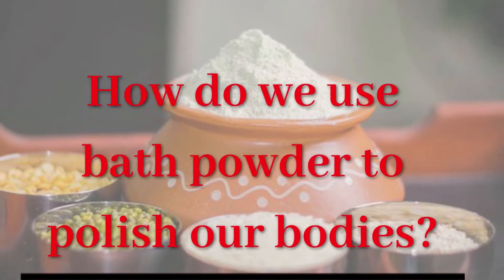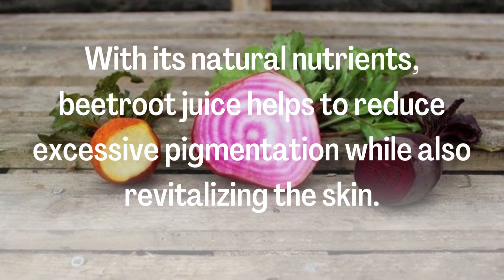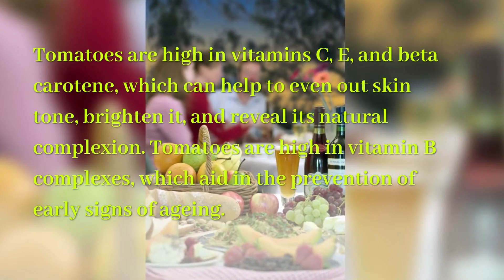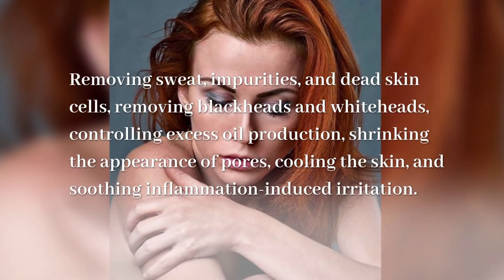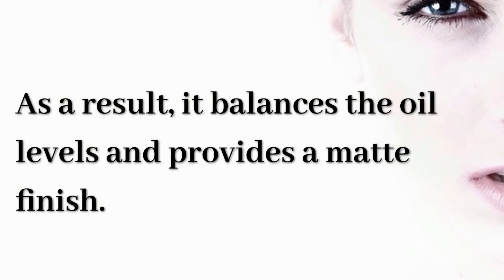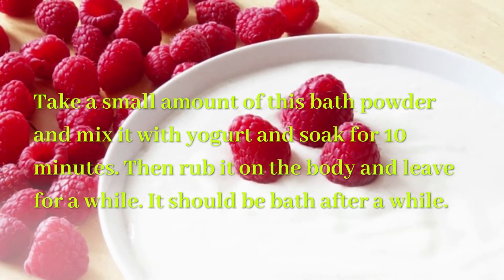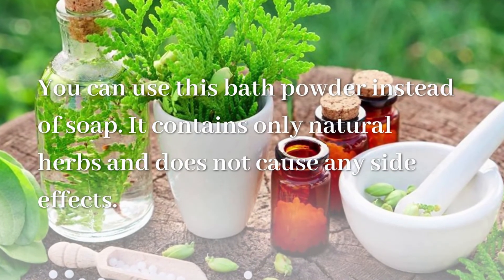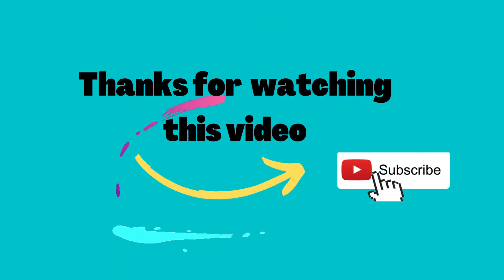How to use bath powder to polish your body and achieve a perfect skin tone! eclat fashion beauty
@Eclat Fashion Beauty

bath powder herbal bath powder how to use bath powder body polishing bath powder skin brightening bath powder homemade herbal bath powder

Beauty secrets vogue Beauty and the Beast True beauty Sleeping beauty Beauty and the Beats!

Beauty is her name Her name is beauty Beauty is her name hair
Beauty tips Beauty tips for Face Face beauty tips Boys face beauty tips

Falling into Smile Beauty Eclat Fashion Beauty!
Skin care tips for men Skin care tips for women Skin care tips for oily skin Skin care tips for dry skin Skin whitening drink Skin whitening face pack

 New Beauty Channel? We Post every day for New Videos!
How to use bath powder to polish our bodies?
How to Get Rid of smoothy Skin Naturally?
 How to Cure Face Problems by applying Face mask and Toner and Serum?
How do you remove acne and scars?
How do we prevent hyperpigmentation and dark spot of skincare?
 What is a Beauty Break for every day?